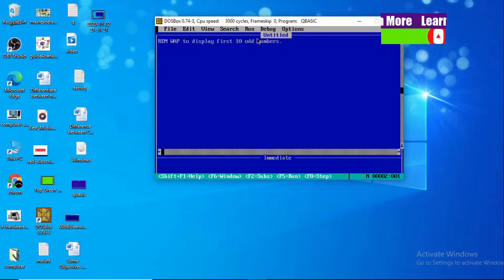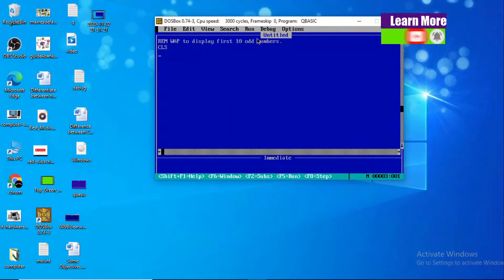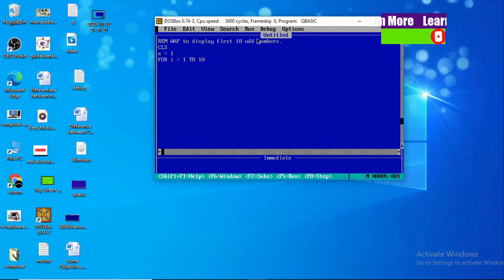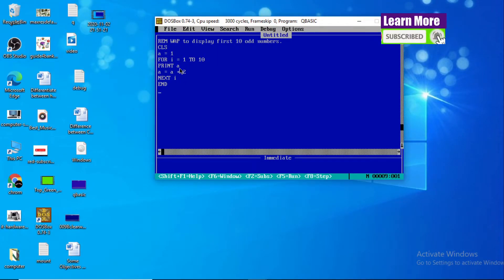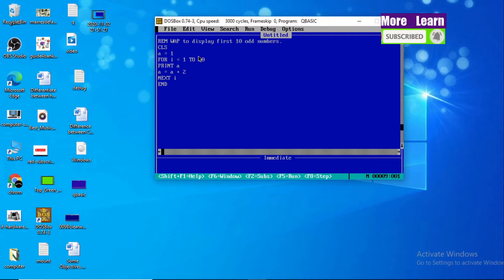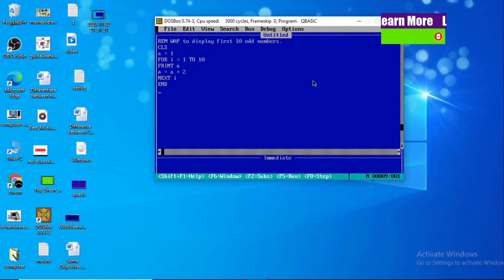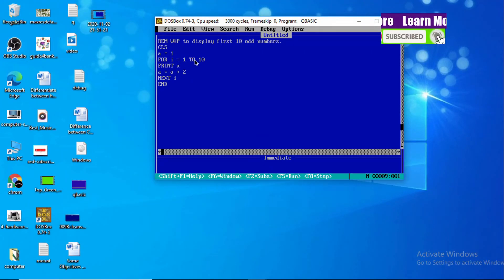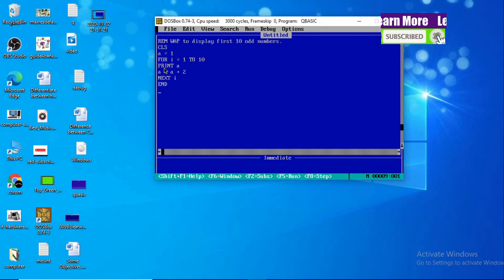Qbasic program to display first 10 odd numbers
WAP to display odd numbers.